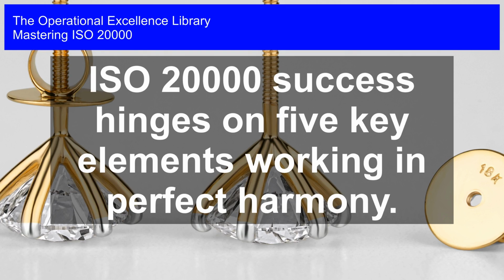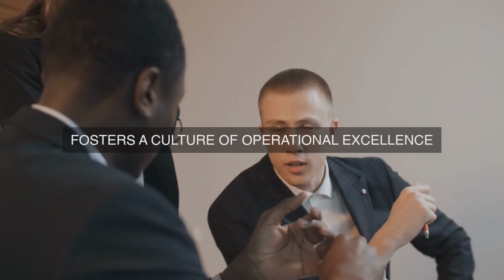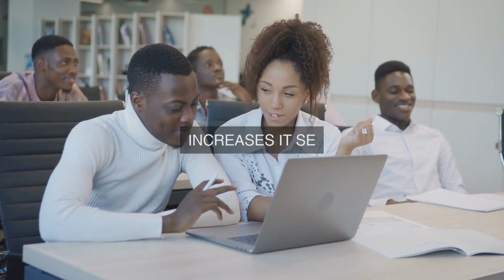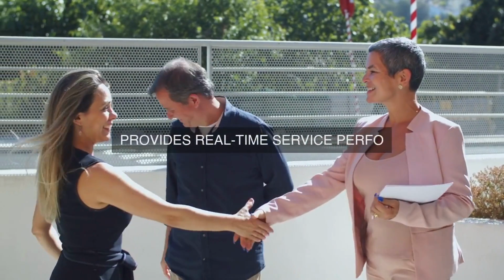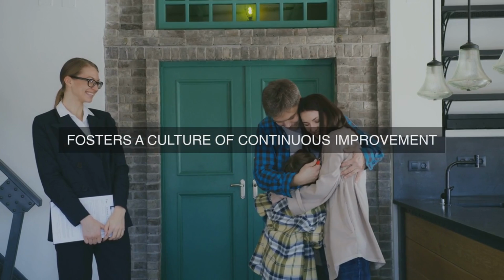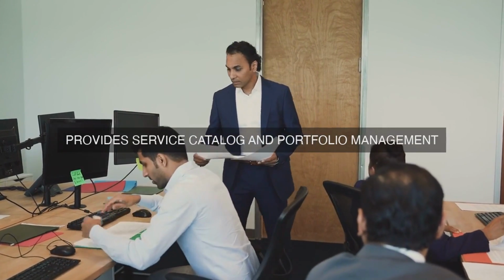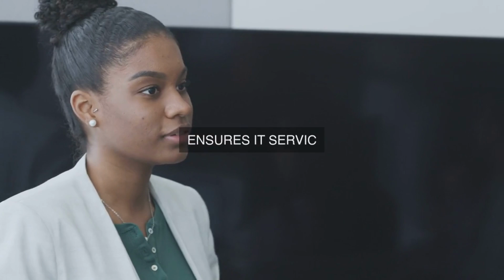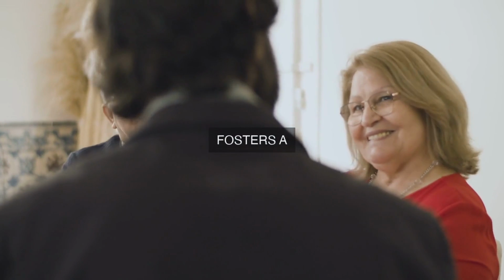ISO 20000 Success: 5 Key Elements in Perfect Harmony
Master ISO 20000 Operational Excellence. Get answers, advanced guidance, how-to's & workflows. Includes customized assessment, critical capability analysis & recommendations.

ISO 20000 Success Formulas in the Video:
Establish a robust governance structure to ensure strategic alignment.
Define and document service management processes and procedures.
Implement a comprehensive service portfolio management system.
Establish a centralized service desk for incident and request management.
Develop a knowledge management system for documentation and information sharing.
Implement a continuous monitoring and evaluation system for service quality.
Define and track key performance indicators (KPIs) for service management.
Establish a culture of continuous improvement and learning.
Ensure effective communication and stakeholder engagement throughout the organization.

Mastering ISO 20000: Unleash Operational Excellence in Your Organization

Transform your business with this comprehensive guide to ISO 20000, the global standard for IT service management. Get ready to streamline operations, boost efficiency, and drive customer satisfaction.

Inside this toolkit, you'll find:

- Answers to the most critical questions about ISO 20000, from the essentials of service management to advanced concepts like service strategy and service operation

- Long, detailed solutions to real-world challenges, illustrated with case studies and practical examples from the author's personal experience

- Actionable steps and unique perspectives to help you overcome common obstacles and achieve operational excellence

- Detailed workflows with timelines and clearly defined roles and responsibilities for each step, so you can start implementing ISO 20000 right away

But that's not all. This toolkit also comes with a valuable digital tool: a self-assessment workbook to help you evaluate your organization's maturity and identify areas for improvement. Use it to:

- Assess your current level of service management maturity

- Identify gaps and opportunities for growth

- Create a roadmap for ISO 20000 implementation and ongoing improvement

Don't just read about ISO 20000 - master it with this hands-on, results-driven guide. Get instant access to the tools and expertise you need to take your organization to the next level.

Work-With-You Warranty